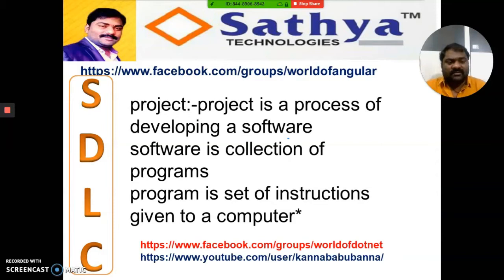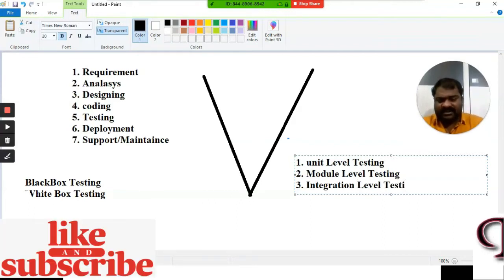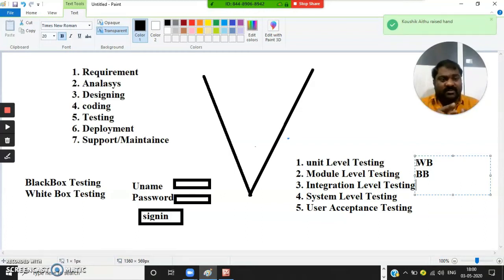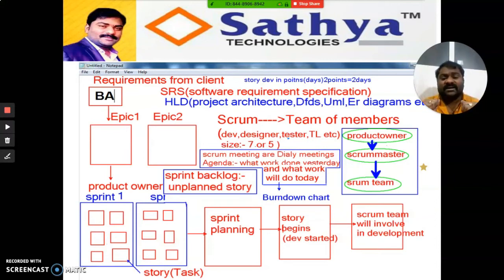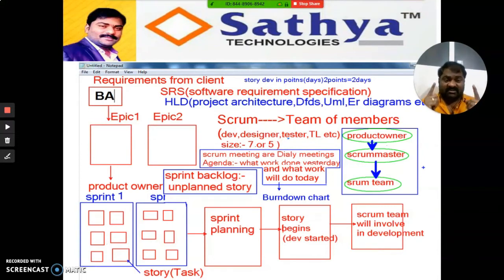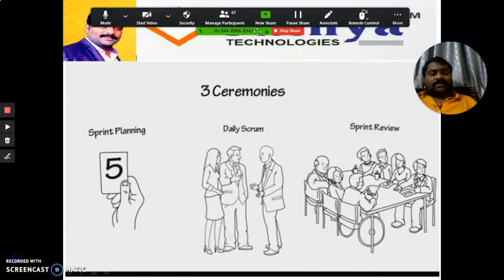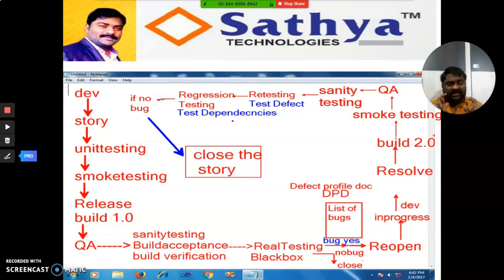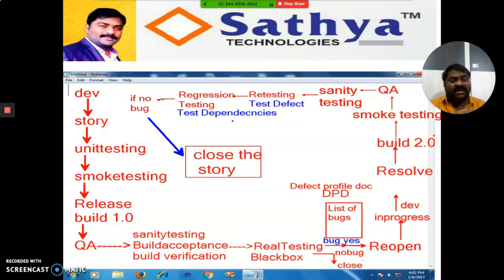Agile Methodology in Software Engineering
Agile Model in SDLC
what is Agile in SDLC